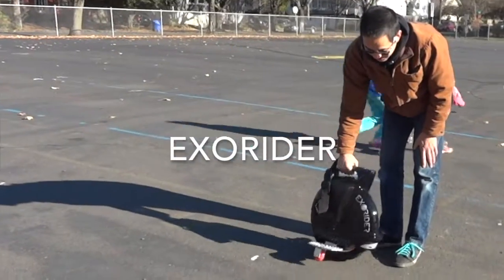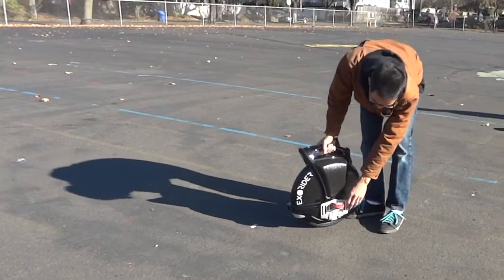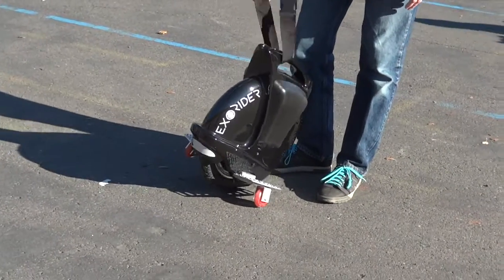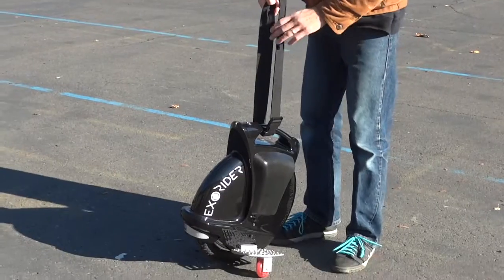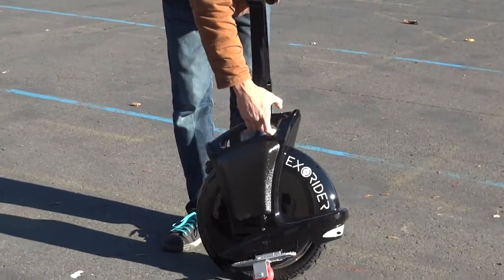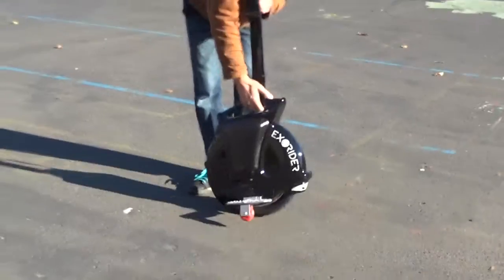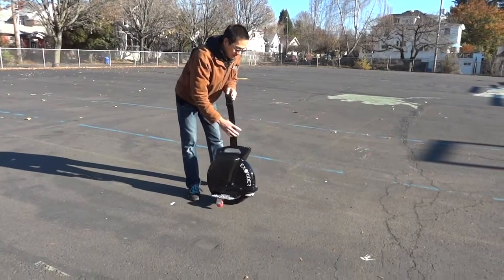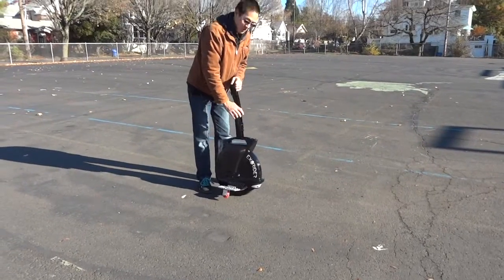Exorider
A demo of the Exorider, a motorized single-wheel vehicle.